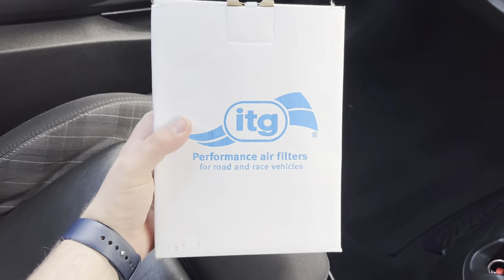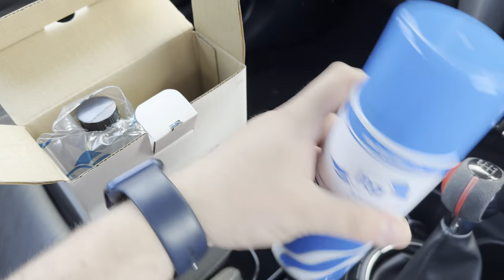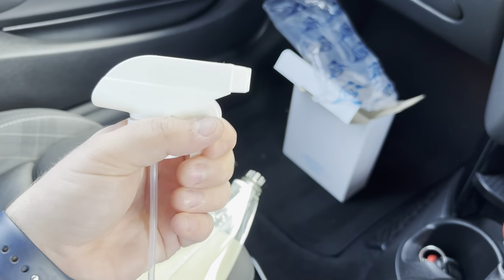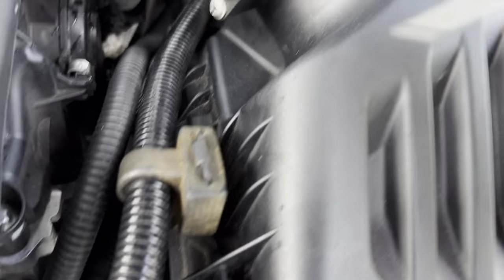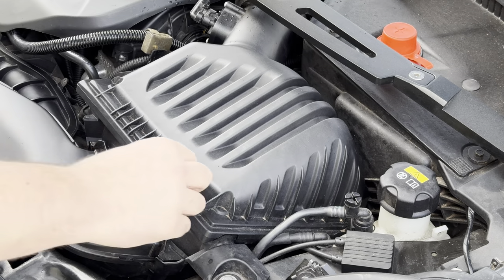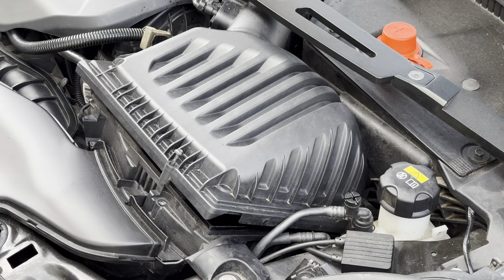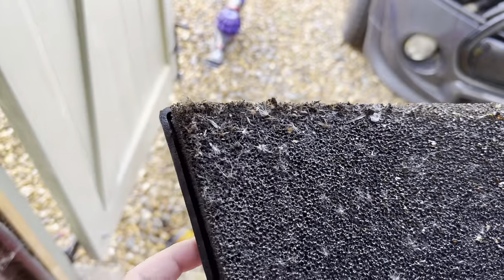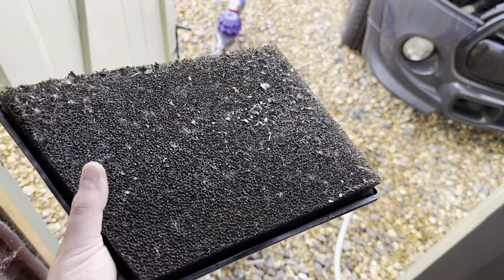ITG PANEL FILTER CLEANING!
Hi all!

In todays video I’ll be showing you how to clean and re-oil your ITG panel filter